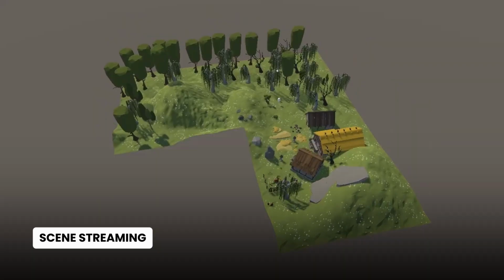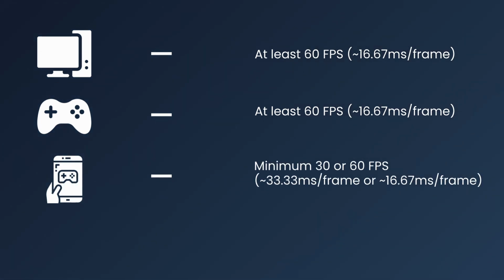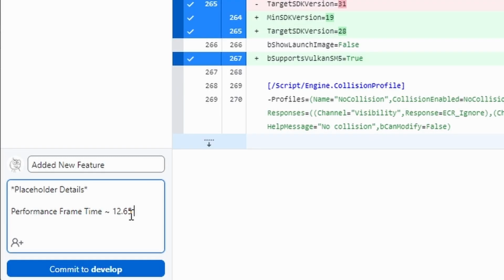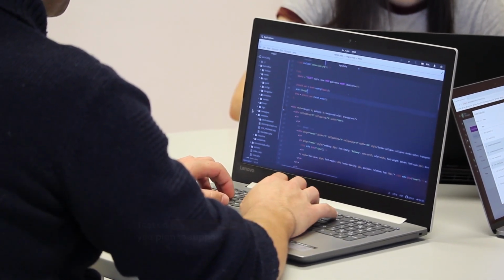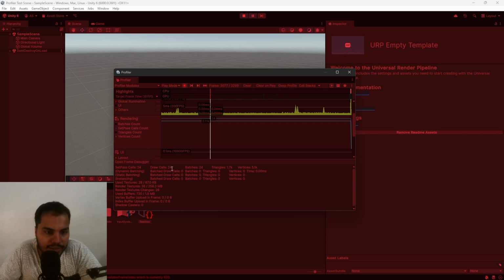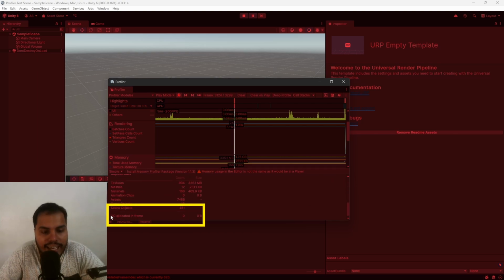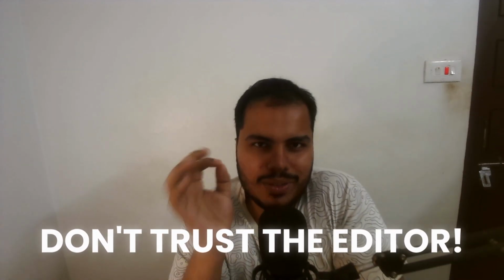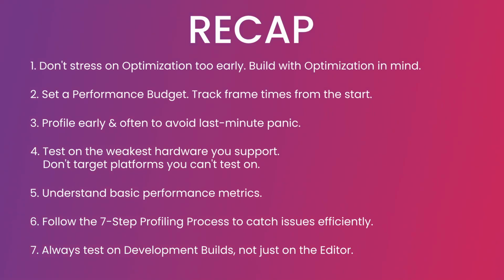STOP Making These Profiling Mistakes in Unity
Optimize Smarter: What Most Devs Miss About Profiling!🚀

Profiling your game the wrong way can lead to wasted time and missed performance issues. In this video, I’ll break down key things you must consider before and during profiling. From setting performance budgets to avoiding common mistakes, these insights will help you catch problems early and optimize efficiently.

Stop guessing—start profiling smart.

🚀 What You’ll Learn in This Video:

✅ Why you shouldn’t stress over-optimization too early
✅ How to set a performance budget and track frame times
✅ The importance of testing on weak hardware
✅ Why development builds give more accurate performance data
✅ Quick intro to the 7-Step Profiling Process

⏩ Timestamps:

0:00 Intro
0:17 The First Mistake Everyone Makes
1:05 A Rule That Could Save Your Frame Rate
1:58 Setting a Target Frame Rate
2:48 The Habit That Prevents Last-Minute Panic
3:23 Ignoring This Could Break Your Game on Release
4:18 Understanding Basic Performance Metrics
6:04 My 7-Step Profiling Process
6:49 The One Testing Mistake That Ruins Performance
7:21 Recap
7:58 Final Thoughts

Unity devs struggling with performance bottlenecks
Game developers new to profiling
Anyone looking to optimize without the guesswork

💻 Got Questions? Let’s Connect!

Drop your questions in the comments—I’m here to help you optimize smarter.